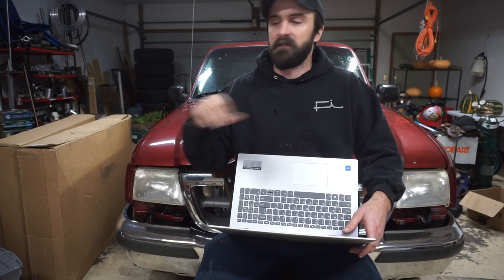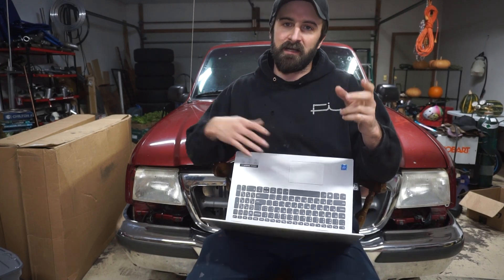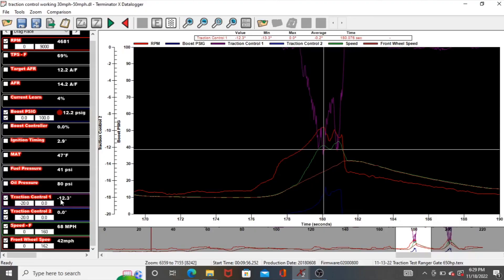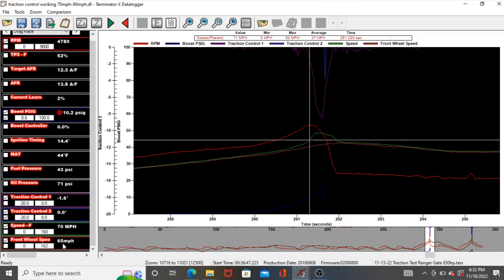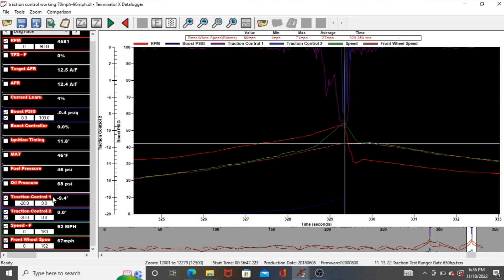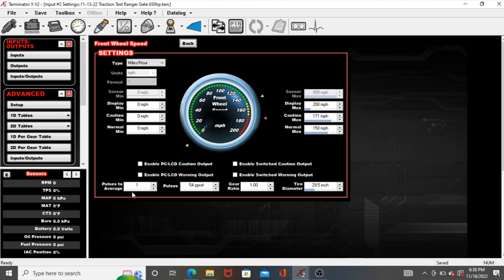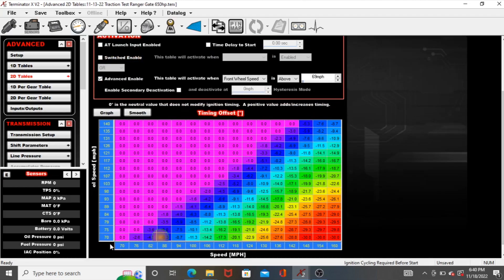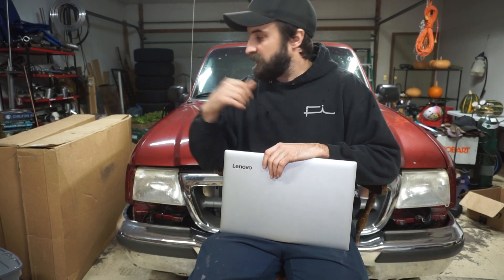Traction Control Working Holley Terminator X Max Lowdoller Motorsports Hall Sensor.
Testing Traction control with 2d advanced tables on Holley Terminator X Max using Lowdoller motorsports hall effect sensor